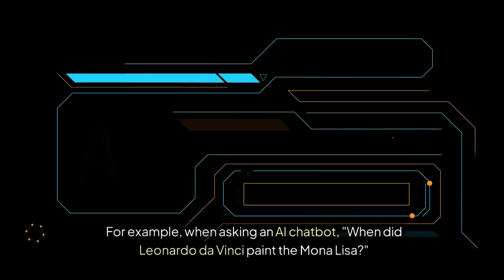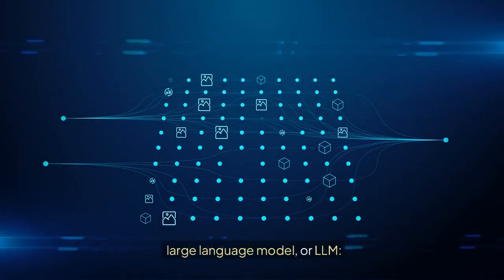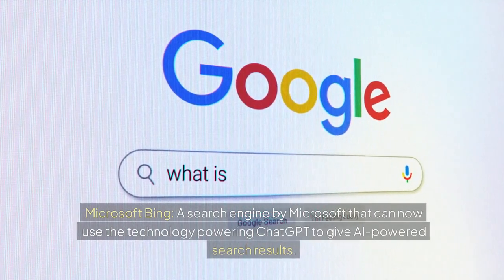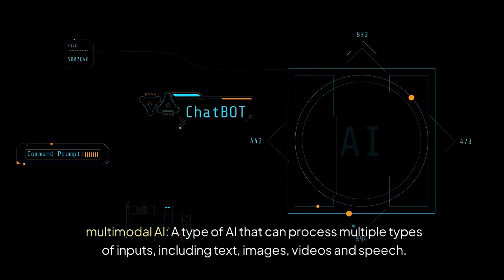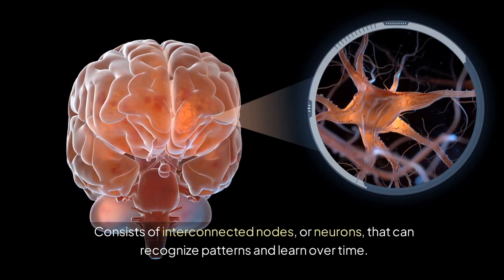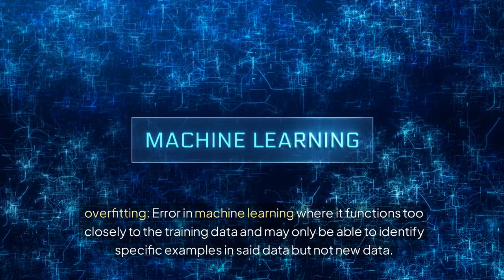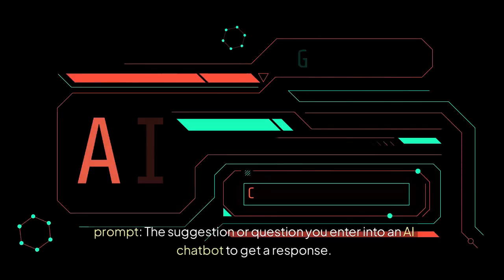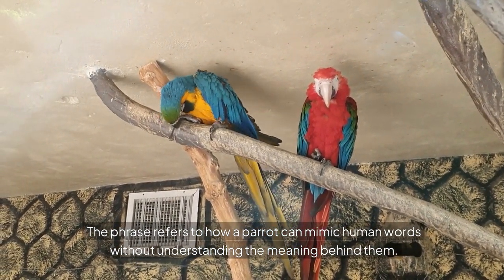ChatGPT Glossary 49 AI Terms Everyone Should Know | AI Glossary 2025: Master 49 Terms Today!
AI is everywhere—but do you really know what terms like ChatGPT, AGI, or GANs mean? 🤔 In this comprehensive glossary video, we’ll break down 49 essential AI terms in simple, relatable language. Whether you’re a tech newbie or an enthusiast, this is your go-to guide to mastering the key concepts shaping the future of AI.

💡 What You'll Learn:

Discover what Generative AI, Deep Learning, and Neural Networks really mean.
Learn how ChatGPT and tools like Google Gemini are transforming our digital world.
Get clear, fun explanations of advanced topics like GANs, Bias, Diffusion, and Multimodal AI.
Understand why terms like Zero-shot Learning and Stochastic Parrot matter in today’s tech landscape.

Students wanting to build a foundation in AI.
Professionals aiming to stay ahead in a tech-driven world.
Curious minds who want to know how AI impacts daily life.
📌 Chapters:
00:00 Introduction
01:20 Beginner AI Terms
06:00 Advanced AI Concepts
11:30 Why These Terms Matter in Real Life

🚀 Did you know? Generative AI could add $4.4 trillion to the global economy annually! Don’t miss out on this opportunity to expand your AI knowledge and stay ahead of the curve.

✨ Engage with Us:
Which AI term surprised you the most? Let us know what other tech topics you'd like to explore.

7 Easy Ways To Make Passive Income With Large language Model | AI | AI Tools | AI Side Hustle